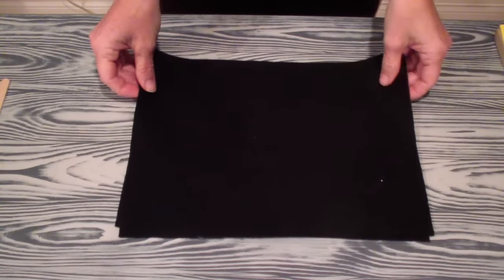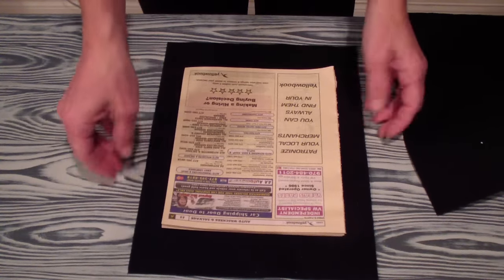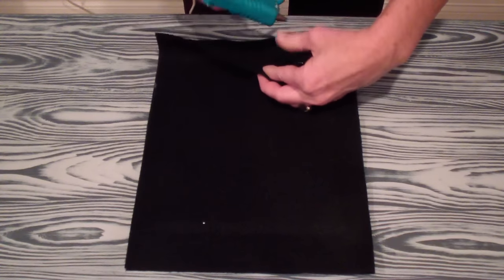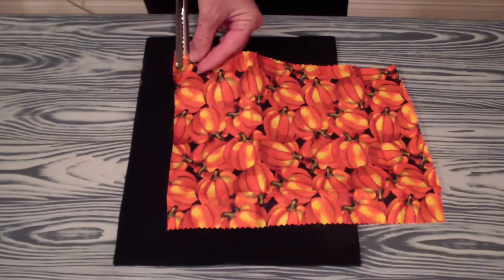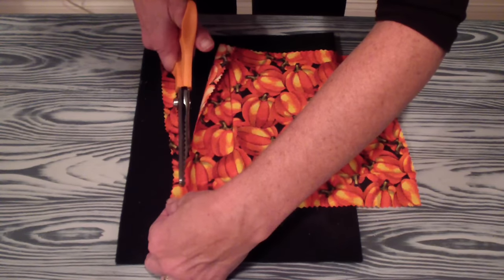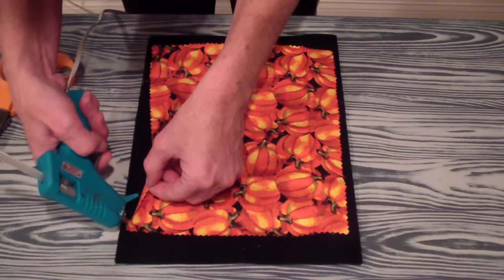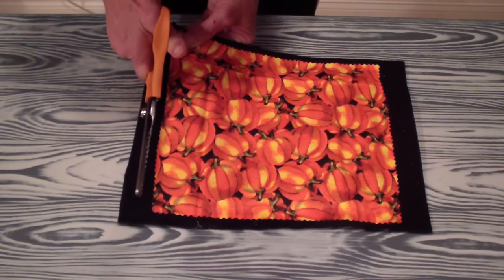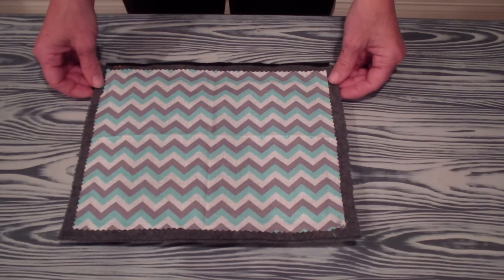Easy Homemade Trivets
Do you need more trivets for the holidays?  Do you need an easy gift and inexpensive gift idea for the holidays?  This is it!  Super easy, inexpensive, and make it your way.